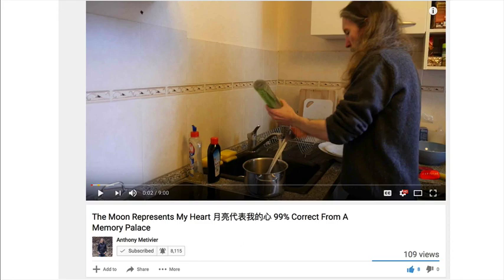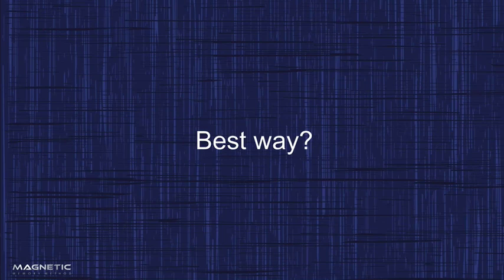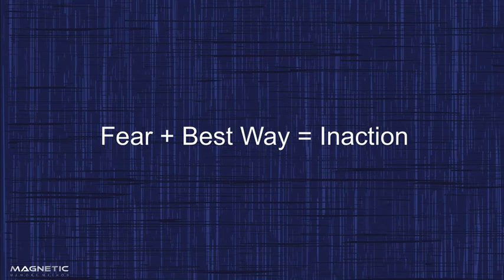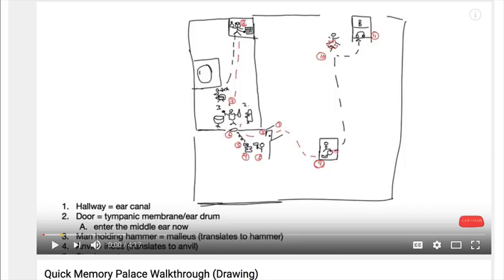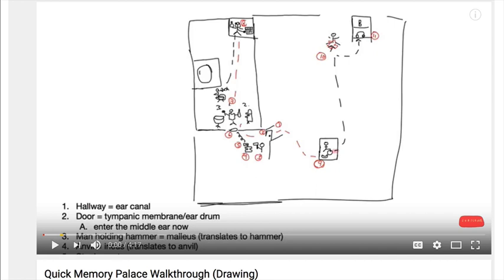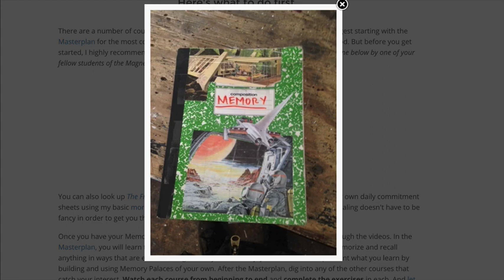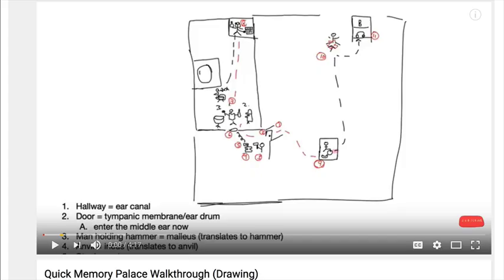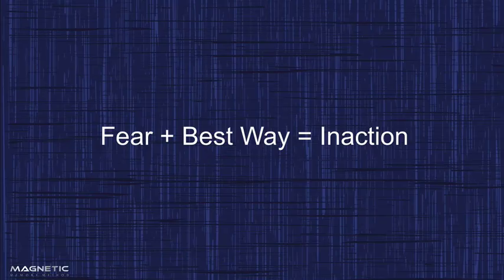How To Record And Store Your Memory Palaces [Troubleshooting]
Want FREE Memory Improvement Training?

In this video, I answer a really interesting question from the Magnetic Memory Method Inbox:

“What is the best way to record Memory Palaces?

For some reason, I'm afraid that if I go to some places with a lot of Memory Palaces (like Amsterdam), I just won't remember all of the places and details so I can make Memory Palaces or stations for them.”

This is a great question because it raises some interesting issues.

I mention something in the video I get asked about a lot called The Freedom Journal.

I hope you enjoy the video and look forward to seeing a Memory Palace (or Mind Palace, if that’s your preferred term) from you soon!

Sincerely,

Anthony Metivier

P.S. Check out the The 5 Keys Of Memory Improvement if you haven't already seen it. Meta-level memory training, but useful: